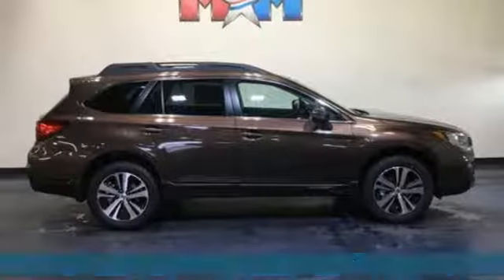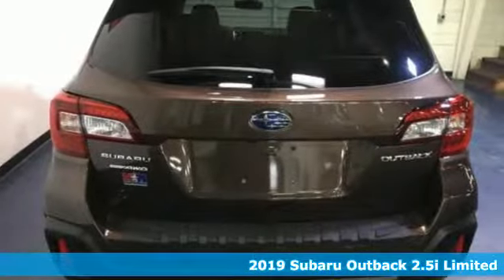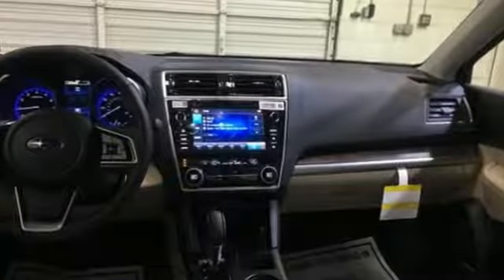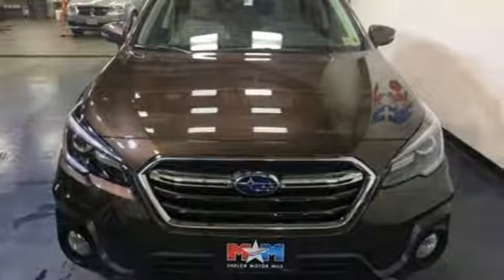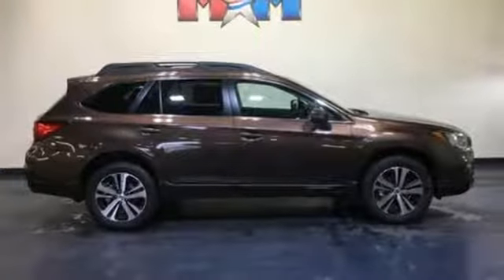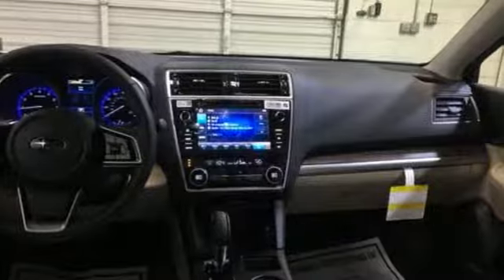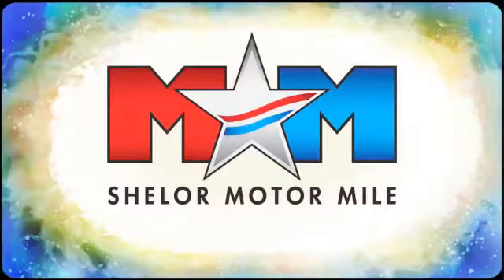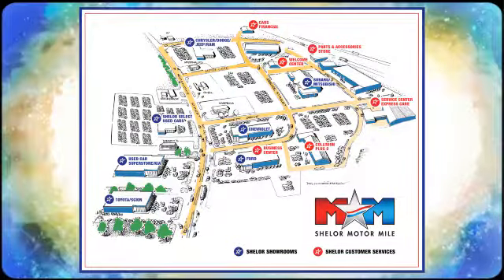New 2019 Subaru Outback Christiansburg VA Blacksburg, VA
Year: 2019
Make: Subaru
Model: Outback
Trim: 2.5i Limited
Engine: 2.5L 4 Cylinder Engine
Transmission: A/T
Color: CINNAMON_BROWN_PEA
Stock #: SU190414
VIN: 4S4BSANC1K3279340